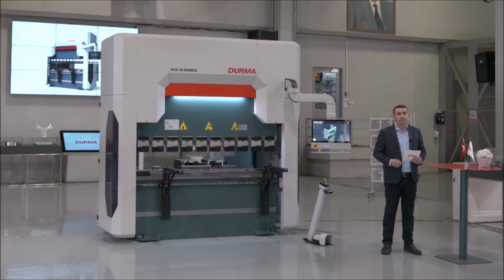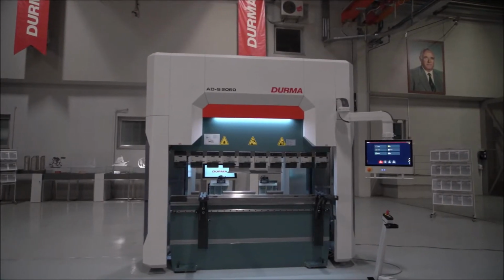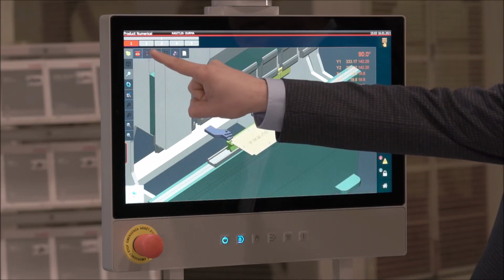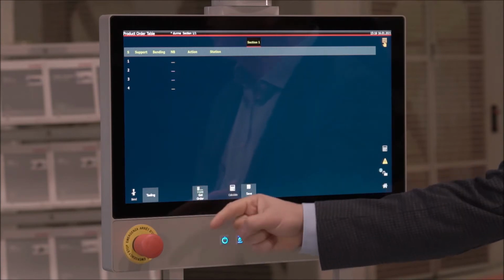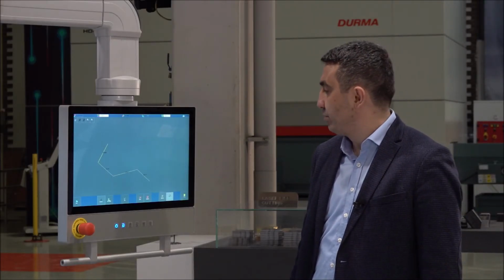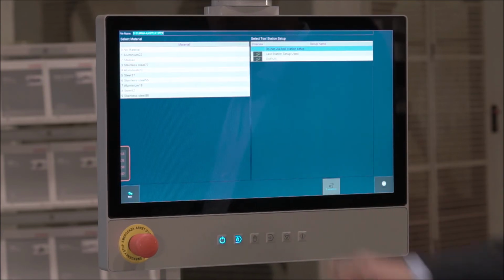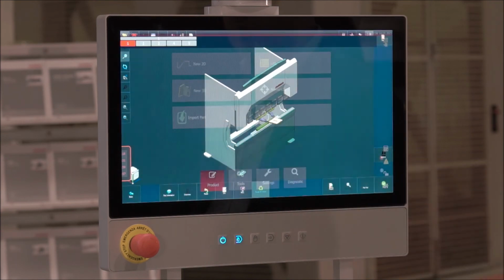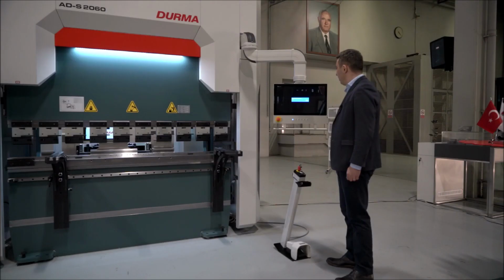DURMA SKY 22 CNC Steuerung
- Full HD Grafikdisplay 21,5“ mit 2D und 3D Darstellung des programmierten Werkstückes
- Intuitive Touch-Screen Bedienung (einfaches Zeichnen der Biegekontur mit dem Finger)
- Direkte Programmierung des Biegewinkels
- Bedienerfreundliche Programmierung in Dialogform wahlweise im 2D oder 3D-Modus
- 2D und 3D Simulation des Biegeablaufes
- automatische Werkzeugauswahl im 3D-Modus
- Automatische Berechnung der gestreckten Länge für den Blechzuschnitt
- Automatische Biegefolgenberechnung
- Grafischer Produkt- und Werkzeugspeicher
- Korrekturmöglichkeit
- Manueller, halb- und vollautomatischer Arbeitsmodus
- Tonnage Berechnung/Programmierung durch die CNC
- Interner Datenspeicher 64 GB SSD
- USB Anschlüsse und Ethernet Anschluss für Import, Backup und Programmauslagerung
- Betriebssystem Windows 10 Pro 64 Bit, 8 GB Ram
- Importunterstützung von IGES, STEP, DXF Dateien